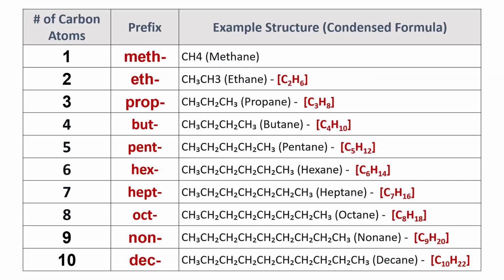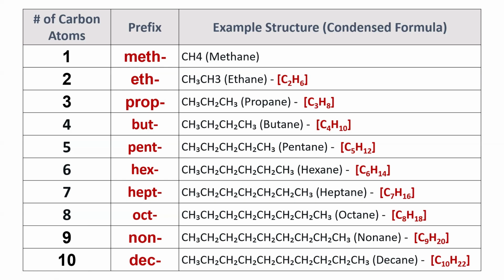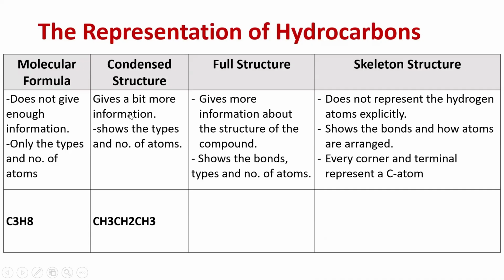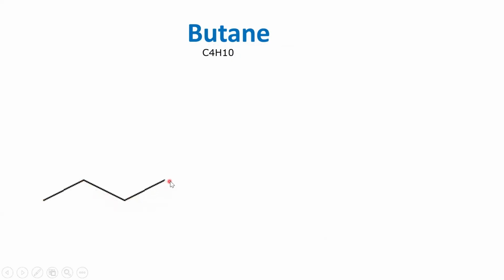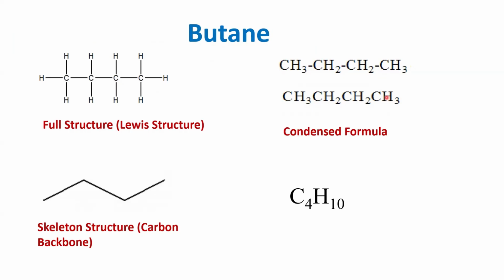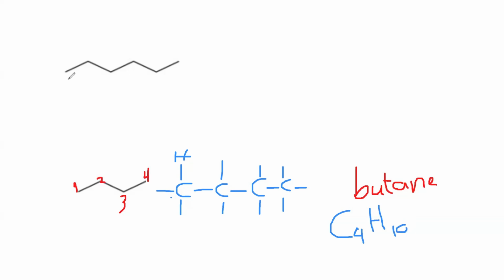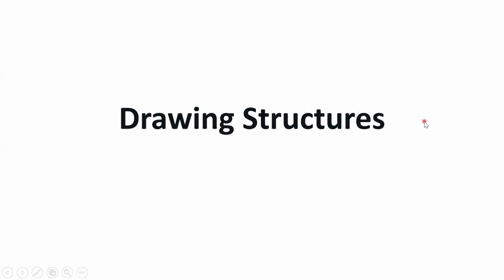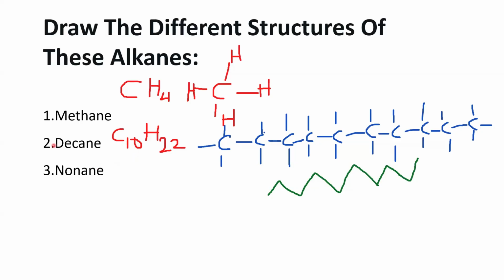2 Naming and Drawing Alkanes